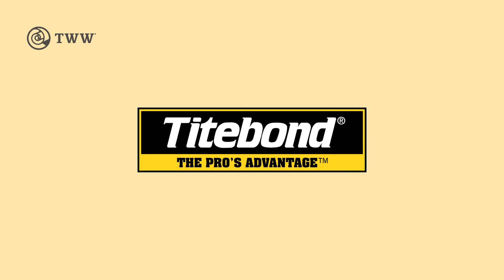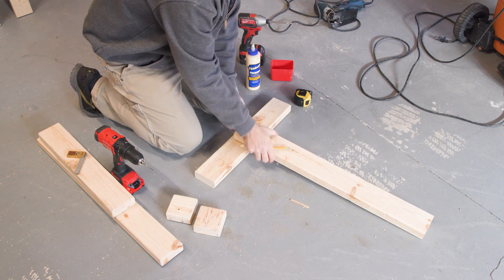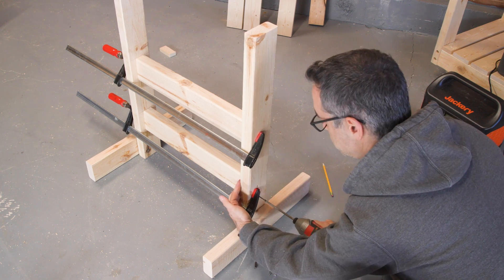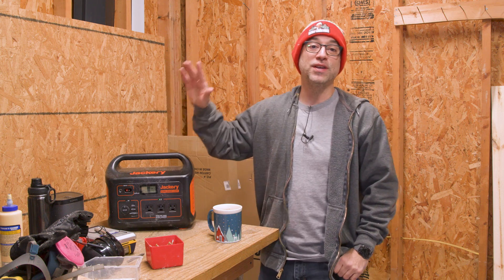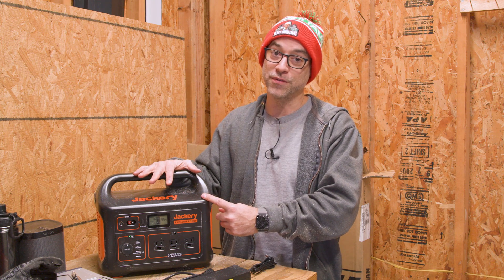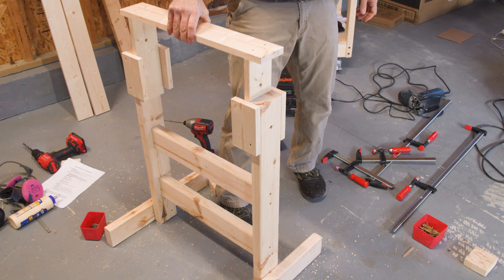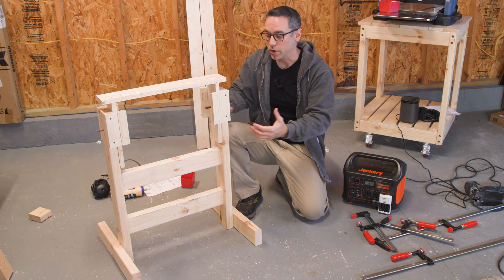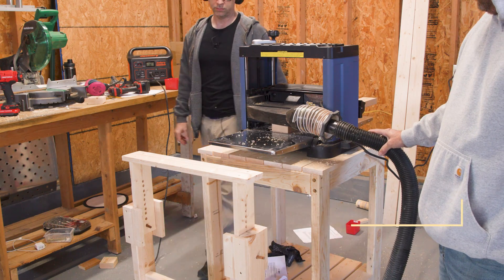Adjustable-Height Work Support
Learn more about Jackery below!

Many tasks in the woodshop will require more support than your workbench and tool surfaces can provide and it's essential for both safety and accuracy that you don't let your boards go all floppy. Using some 2x4s and 1x4s, you can make your own Adjustable-Height Work Support using our FREE Plans

If you don't want to build one, there are tons of roller stands on the market that are quite reasonably priced: Like this one

00:00 Back in the home garage
00:52 Material you'll need for the Tool Support
01:30 Assembly of the legs first
01:41 What temperature should Titebond II should be stored at
02:11 Connecting the legs together
02:35 Don't use your drill battery as a hammer
02:55 Cutting the material for the adjustable work support
03:24 More glue!
04:02 Breaking a bit and taking a break
05:45 Jackery Sale and thank you for sponsoring the build!
05:58 Cutting the support piece to length
06:25 Testing if the stand adjusts
06:39 Drilling the holes for setting the adjustment
08:00 Couple of things you can do to improve the stand
08:43 Trying the stand out with the planer
09:15 New portable dust collector: Jason
09:33 Whoops lol